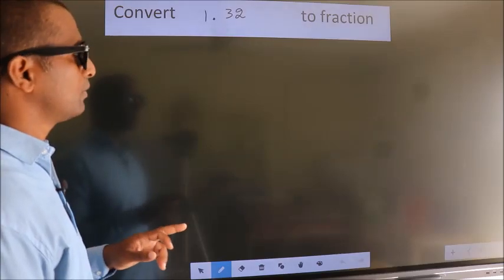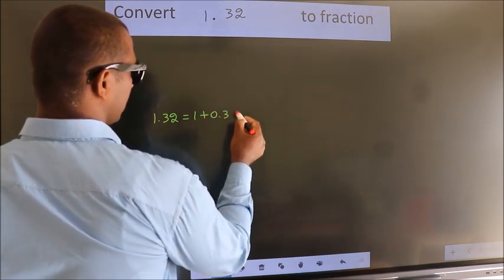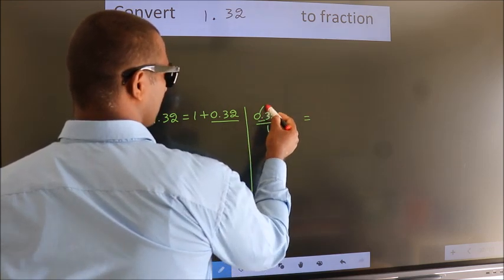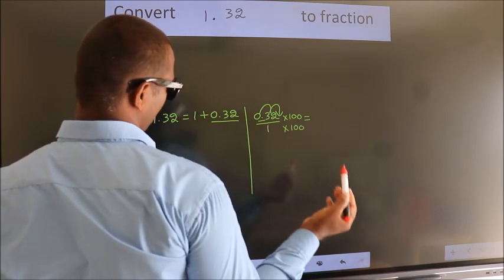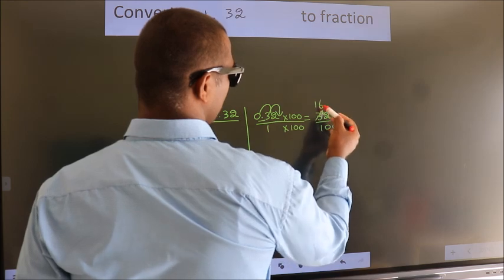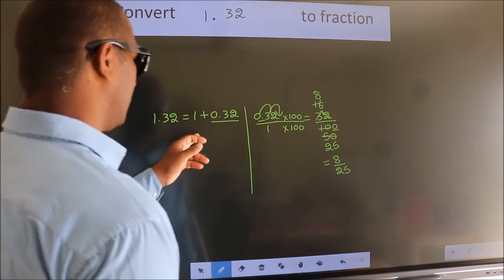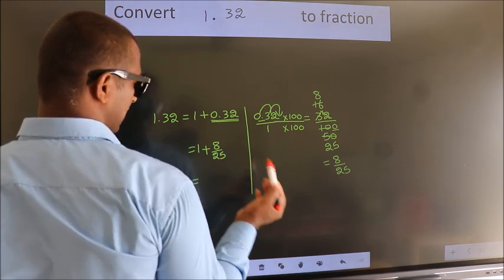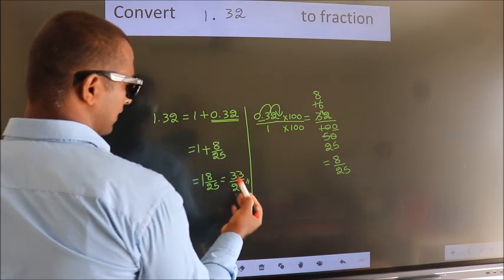CONVERT DECIMAL 1.32 = ?/? TO FRACTION